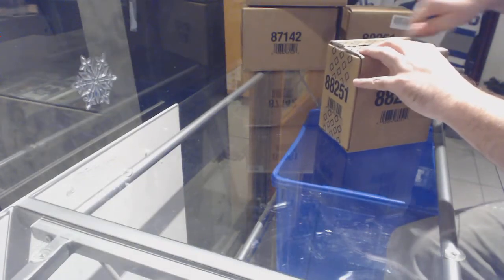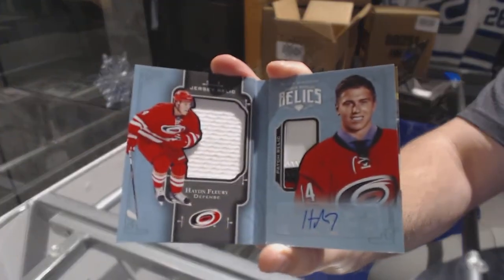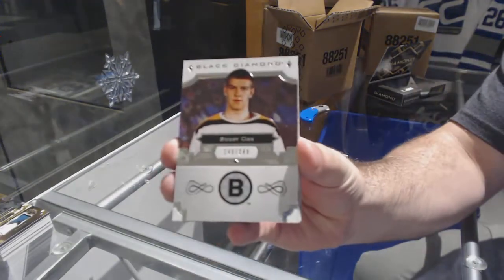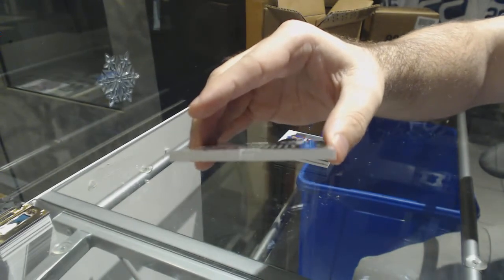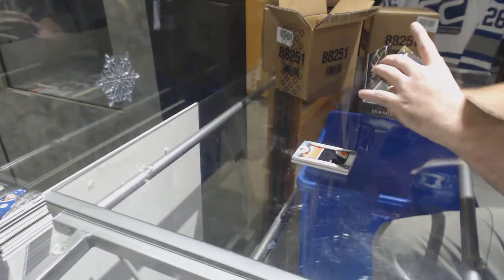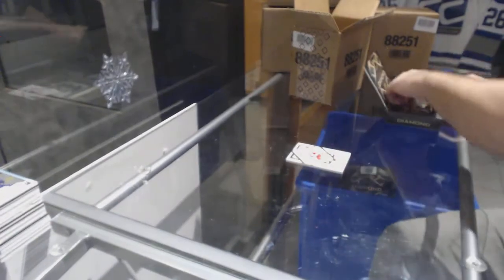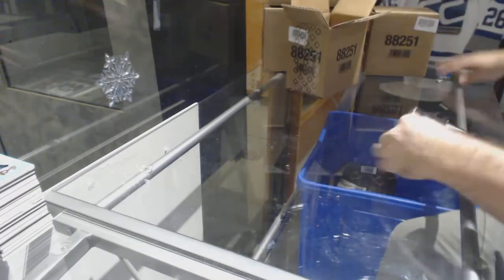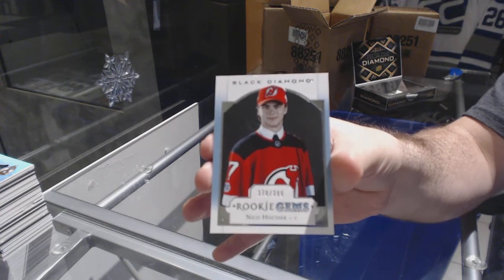17-18 Upper Deck Black Diamond Hockey 5 Box Case Break - C&C GB #8008